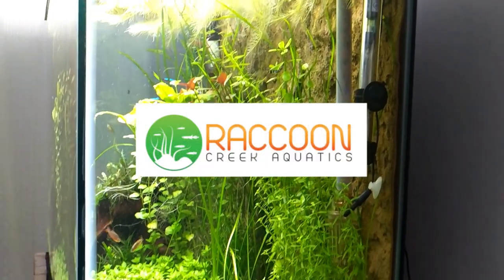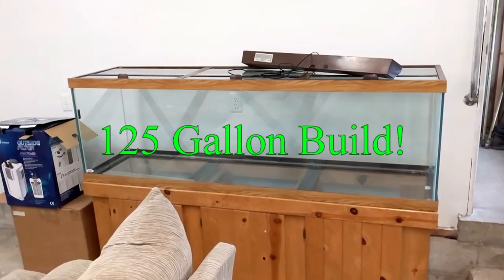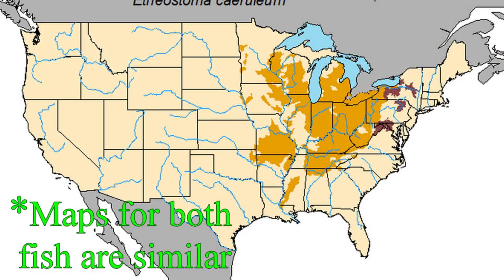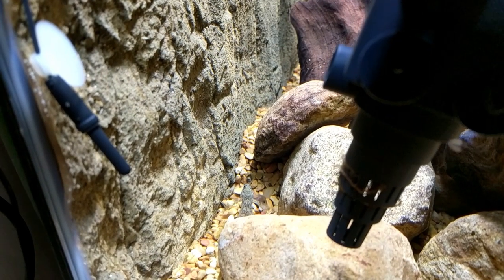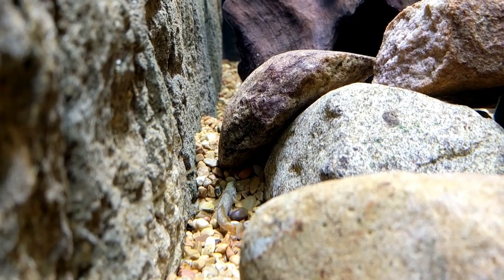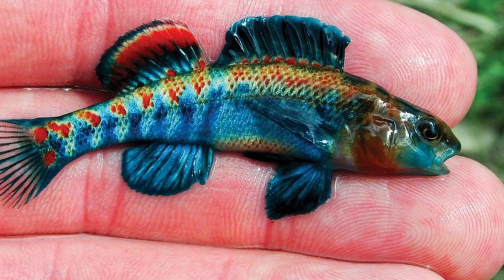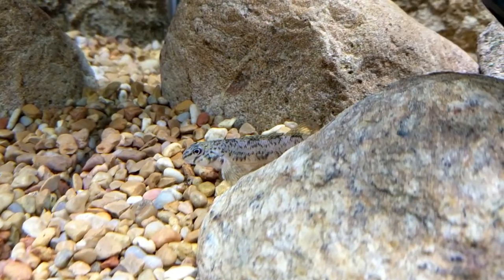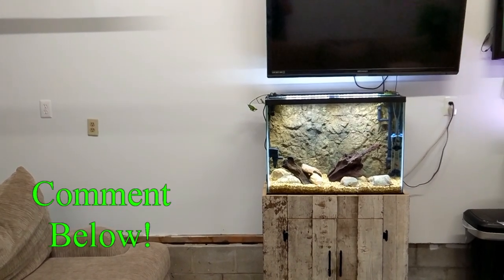New FIsh for the Native Stream Tank | Rainbow Darter | Greensided Darter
We look at my new fish for the 37 gallon tank! Decided to make it a North American Native Stream Tank!

Some aquarium equipment I use in my tanks: